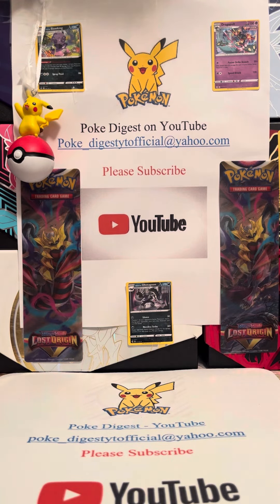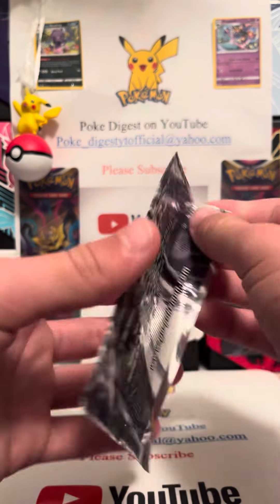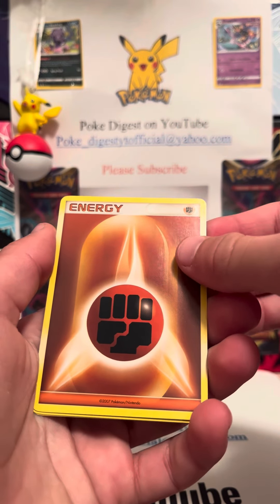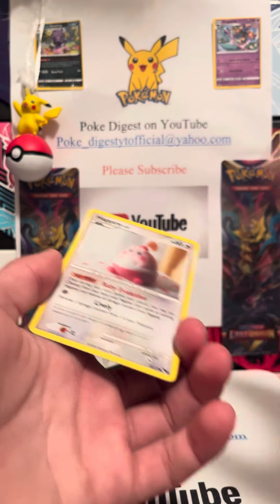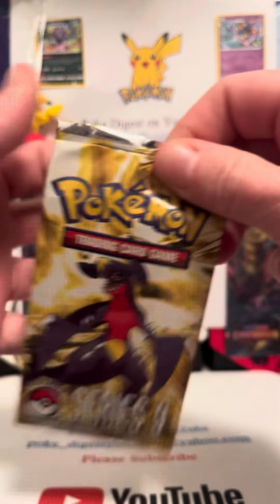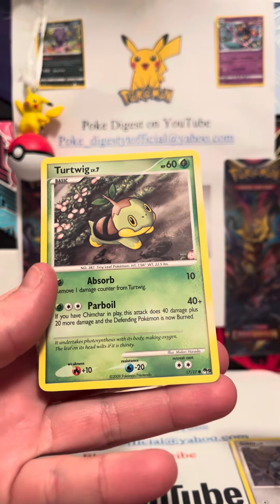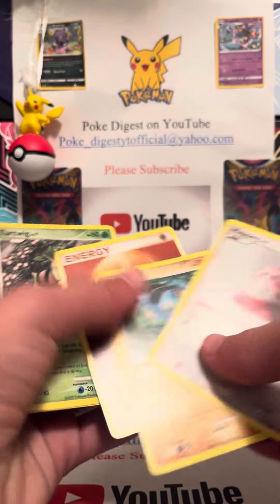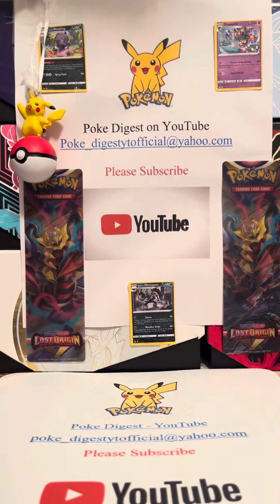Opening POP SERIES PACKS FOR FUN!!!!